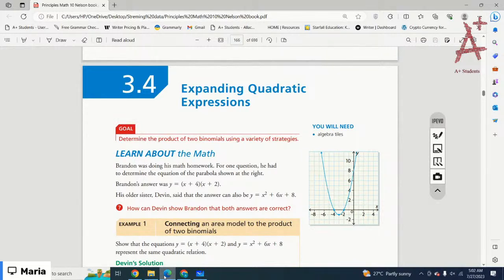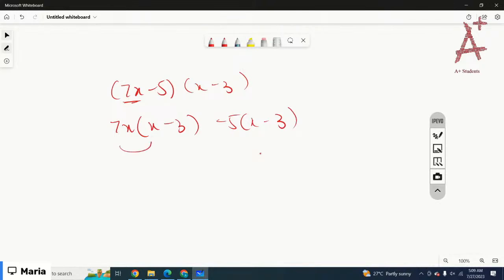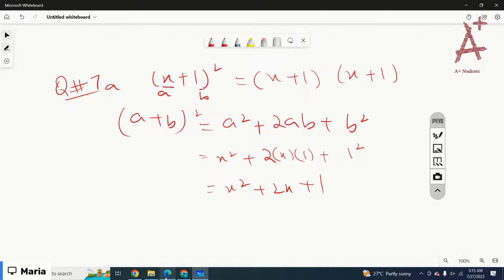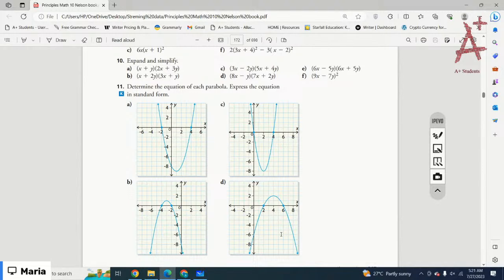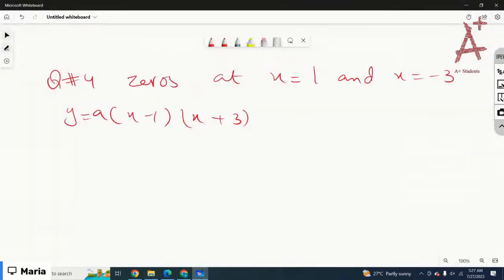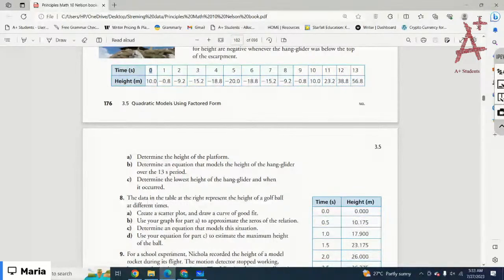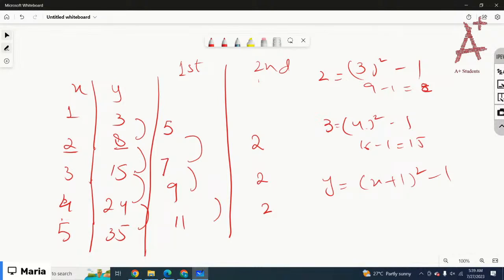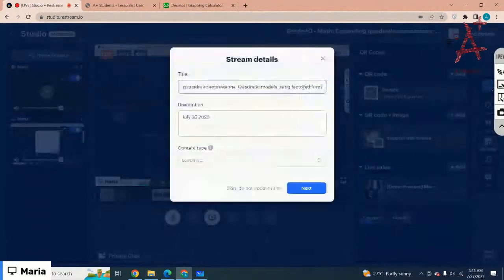Grade 10 - Math: Expanding quadratic expressions, Quadratic models using factored form